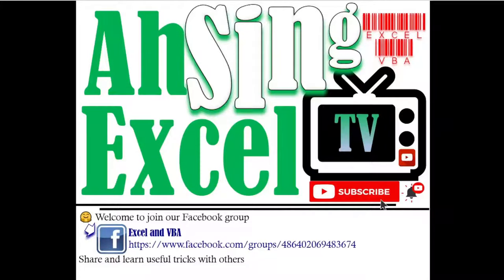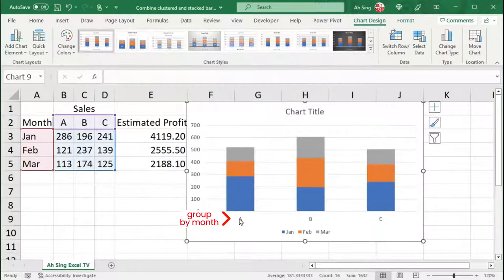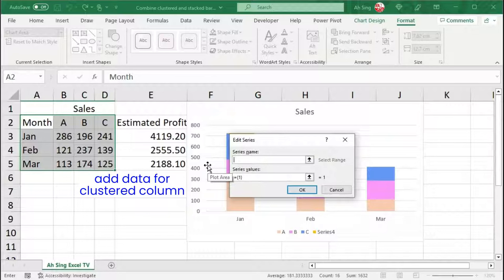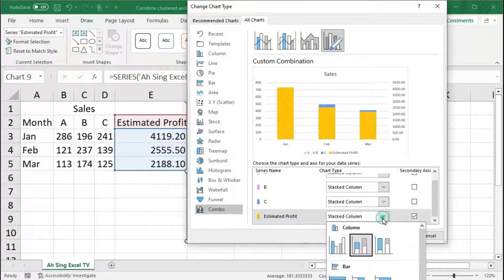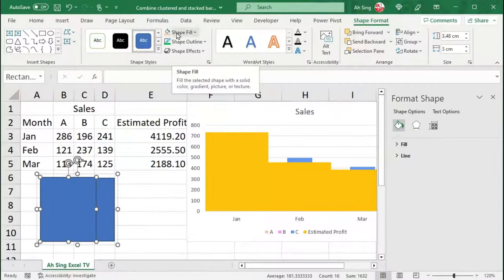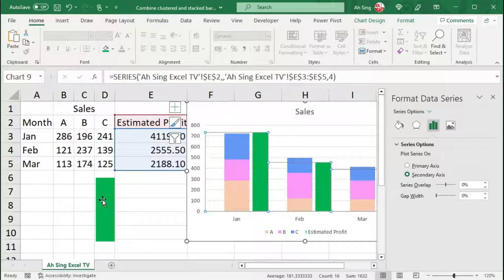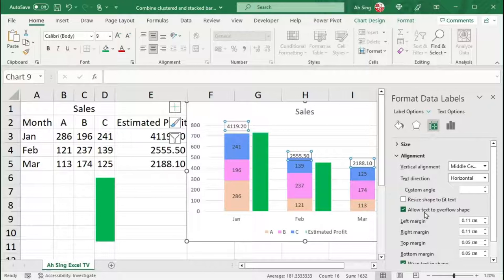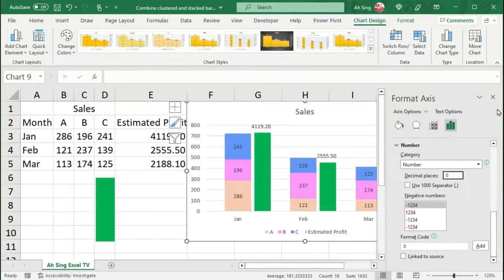Combine stacked and clustered bar chart in Excel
2 in 1 chart. Combo column chart in Excel.
How to combine stacked column chart and clustered column chart in Excel?
How to create combo chart in excel?
How to create secondary axis in Excel?